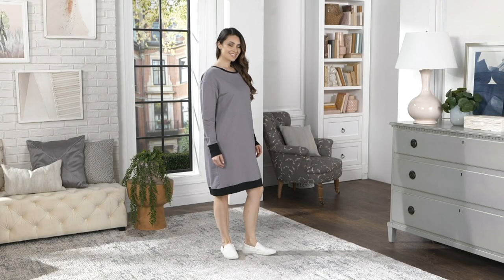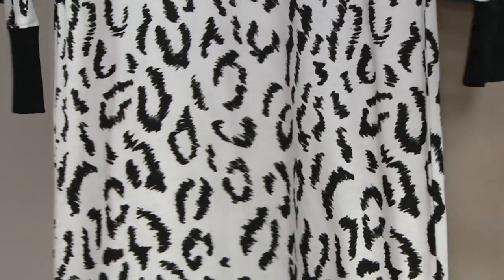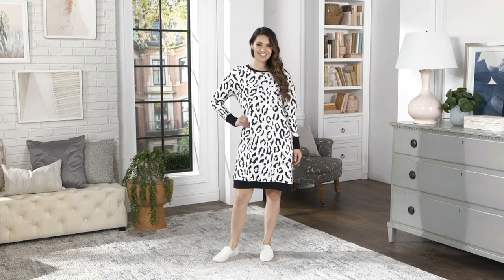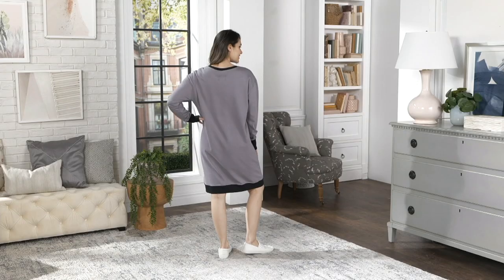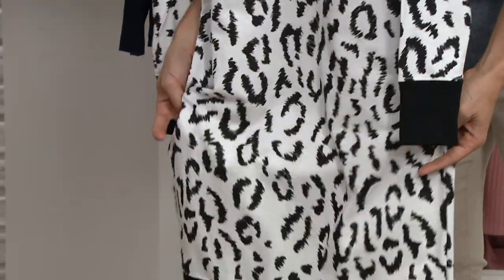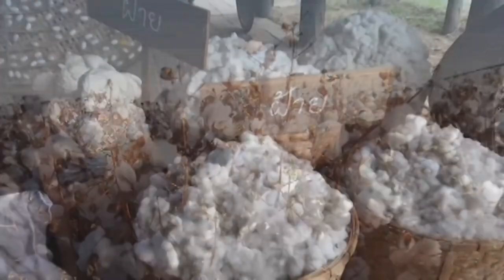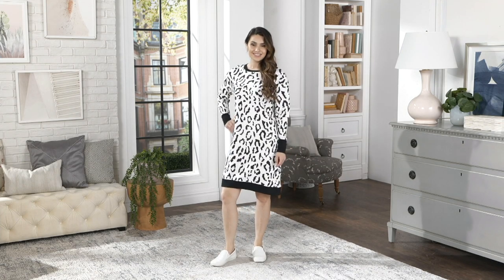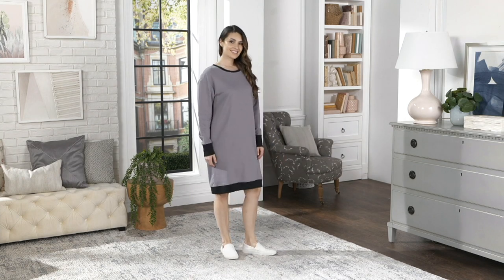Seed to Style Organic Cotton French Terry Sweatshirt Dress on QVC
Seed to Style Organic Cotton French Terry Sweatshirt Dress

It's a dress. It's a sweatshirt. It's the ultimate work-from-home attire. From Seed to Style.